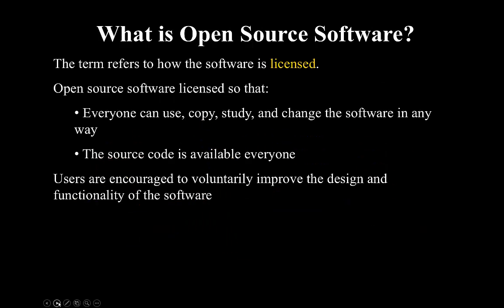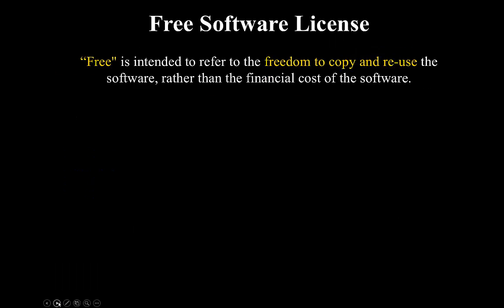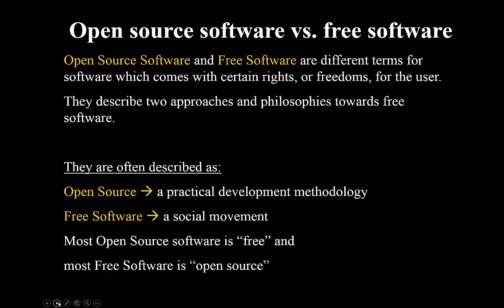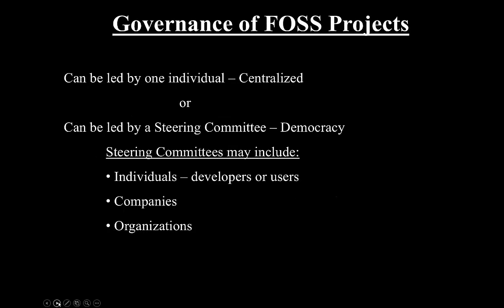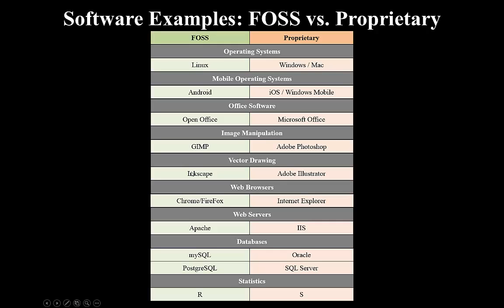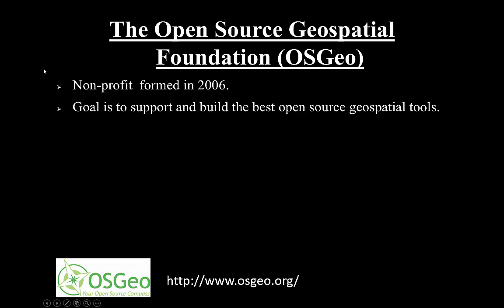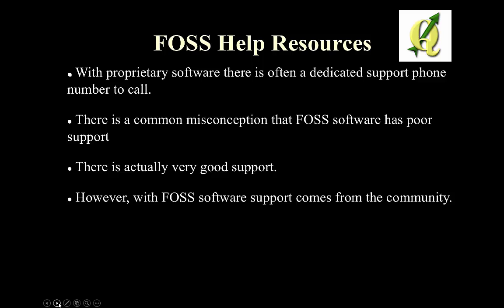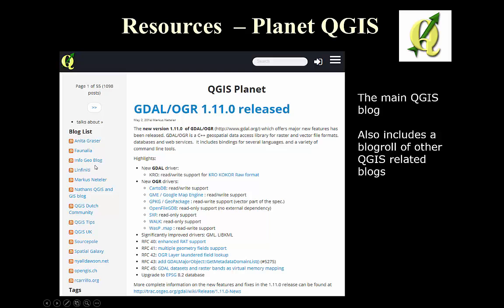GST 101 Lecture 0